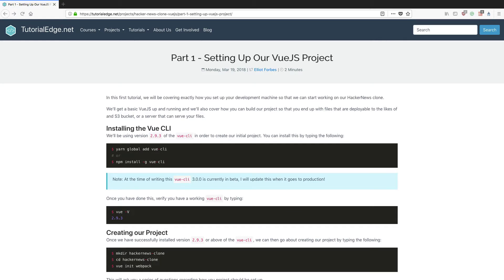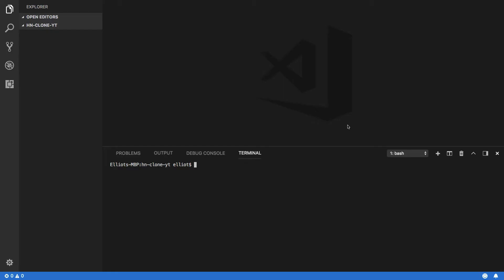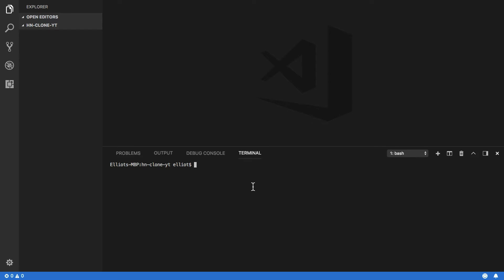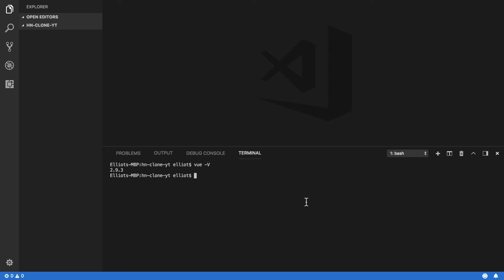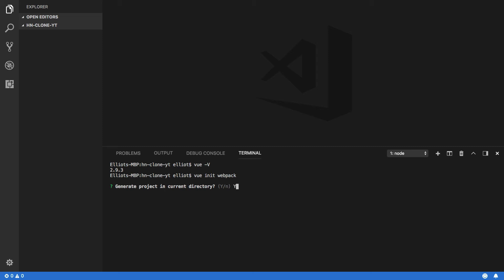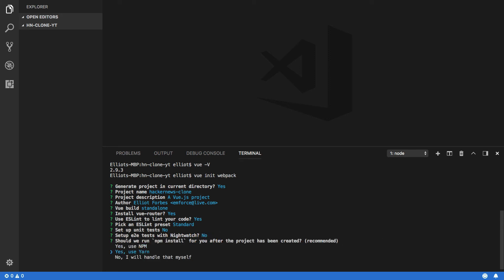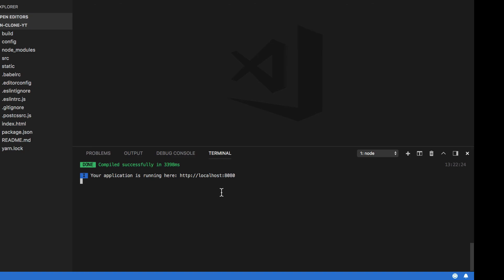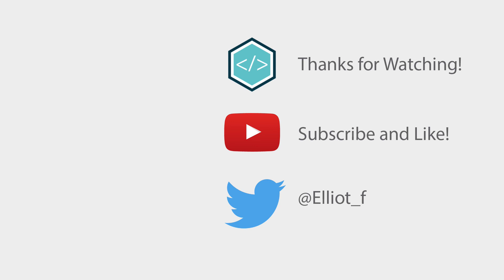Building a HackerNews Clone in VueJS - Part 1